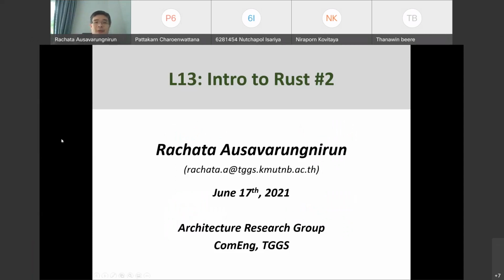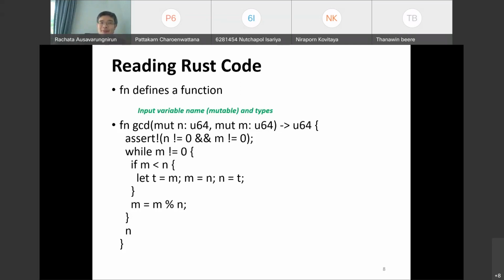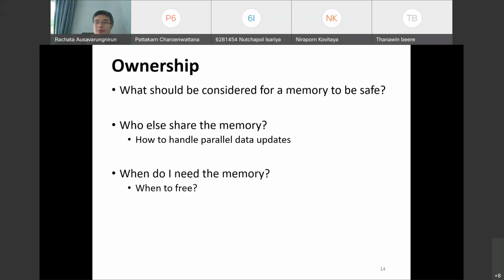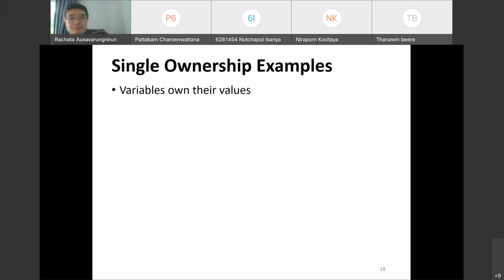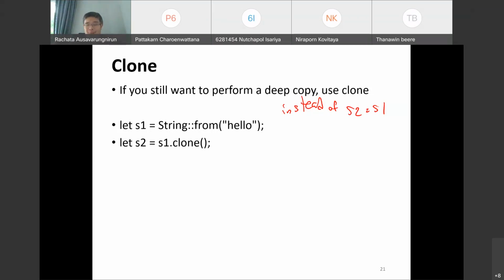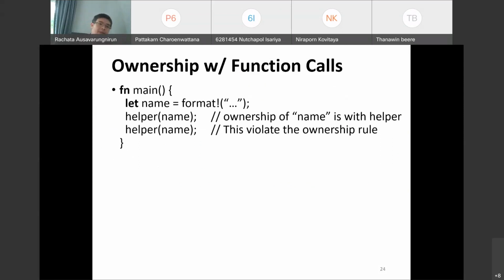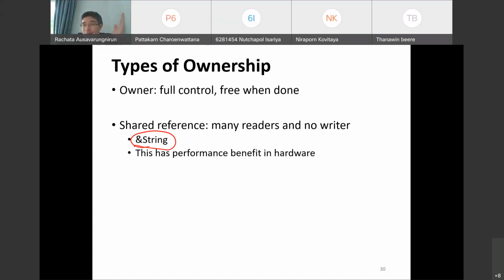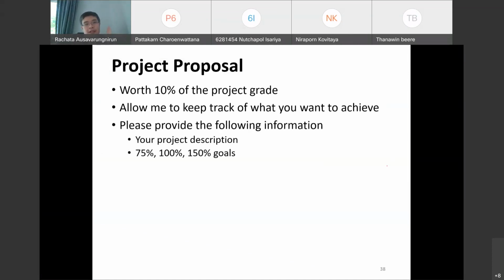[T3-2020 Functional Programming and Parallel Programming] Lecture 13: Intro to Rust II